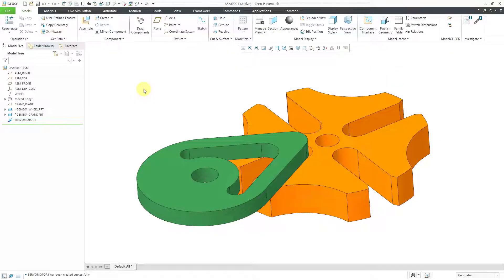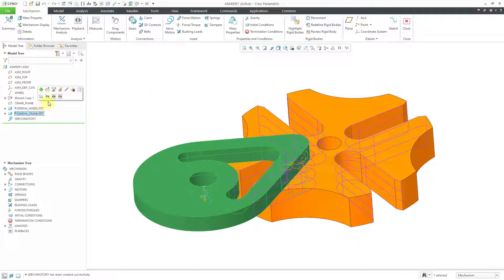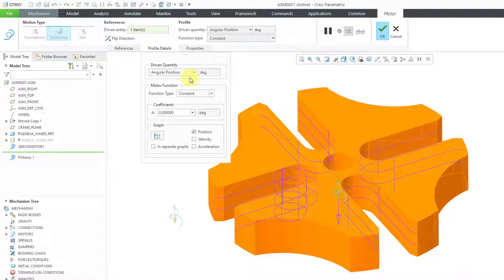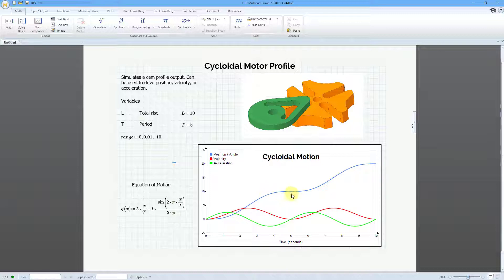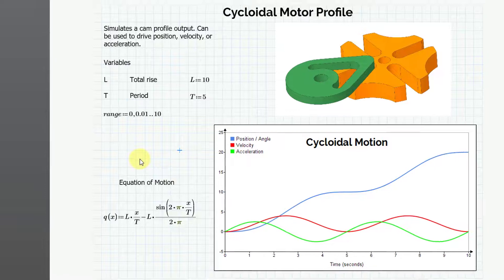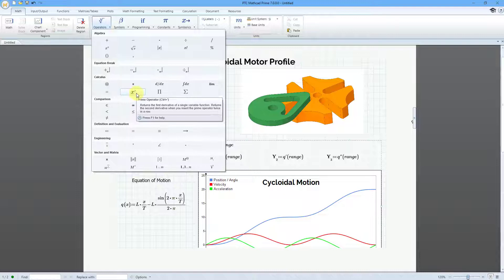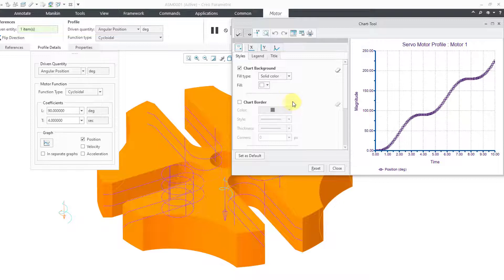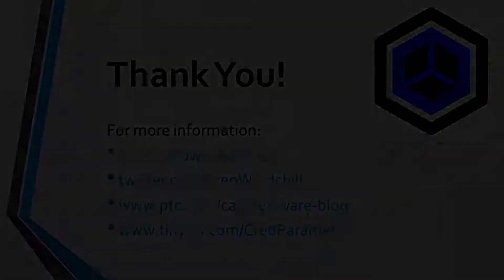Creo Parametric - Mechanisms - How to Define a Cycloidal Motor Profile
This Creo Parametric tutorial explains what the Cycloidal motor profile is and how to set it up.

Thanks,
Dave